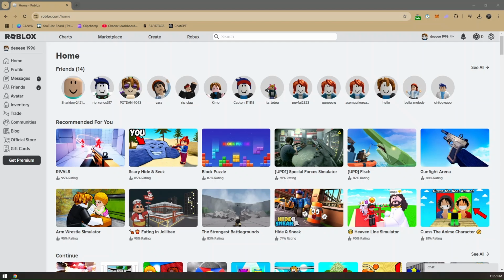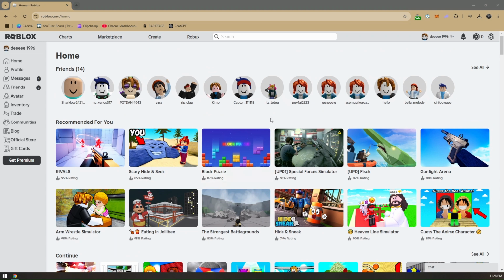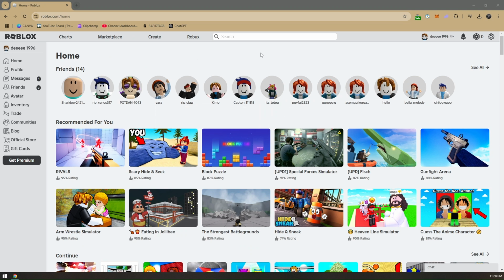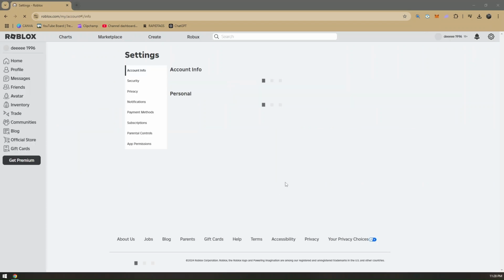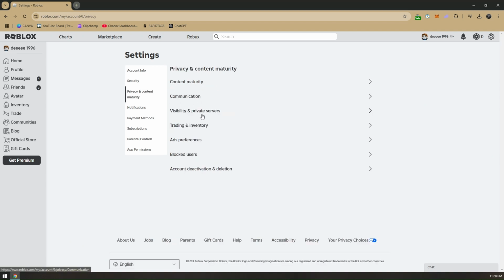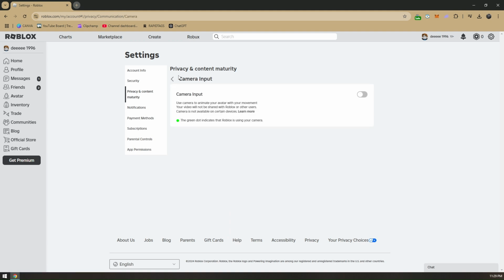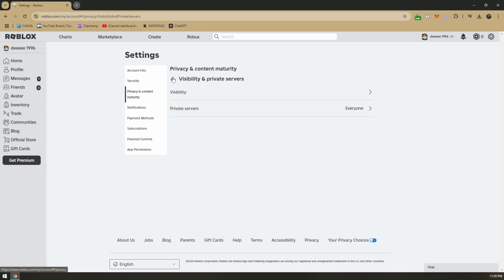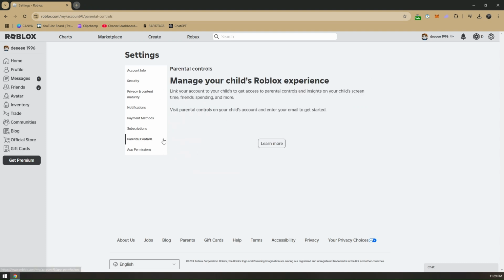How To Fix ROBLOX This Experience is UNAVAILABLE in Your Region To Comply With Regulations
In this video, I am going to show you how to fix the "This experience is unavailable in your region to comply with regulations" error on Roblox in 2026. Learn step-by-step methods to bypass this issue and gain access to restricted experiences on the platform.

0:00 INTRO
0:05 FIX ROBLOX ISSUE